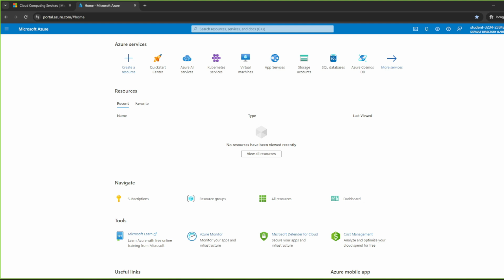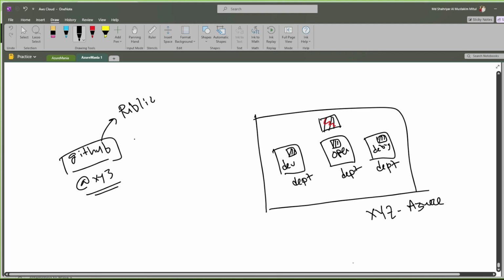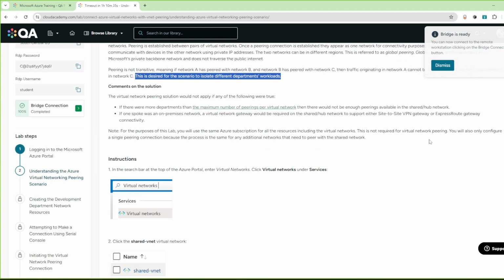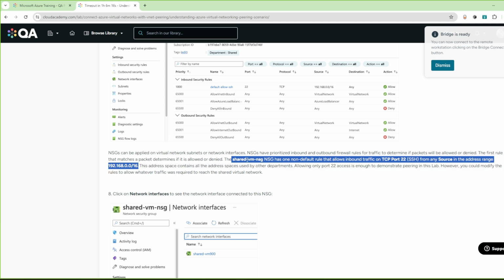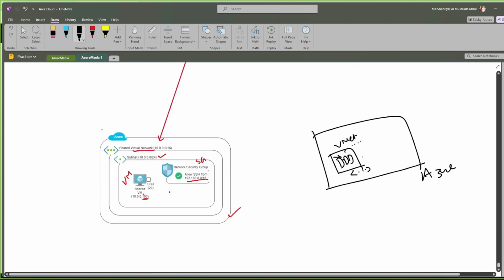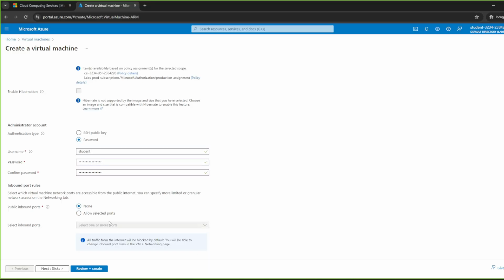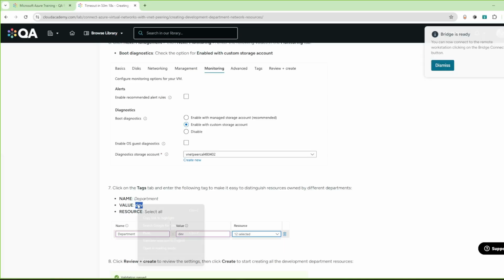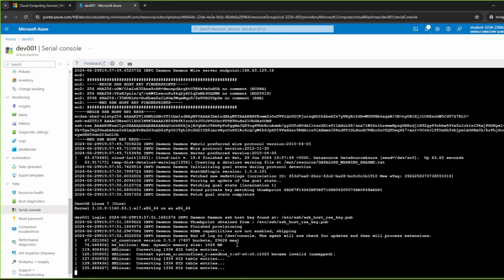Connect Azure Virtual Networks with VNet Peering - Part 1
This session gives you an overview of why we use Vnet Peering